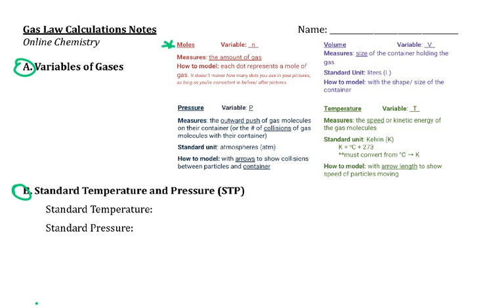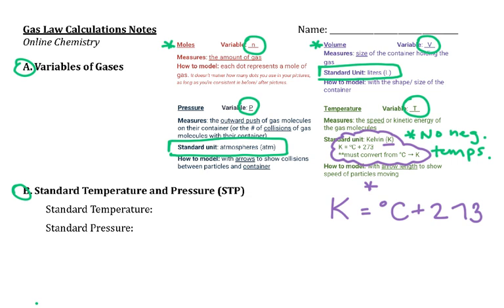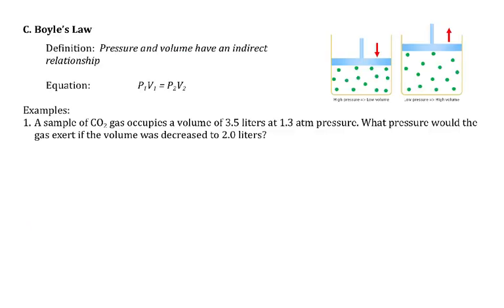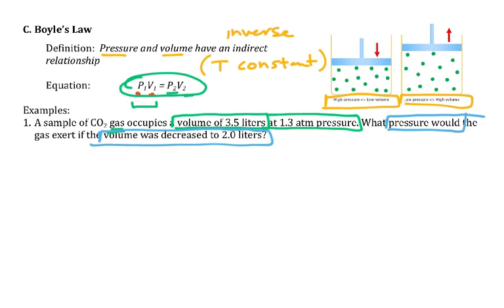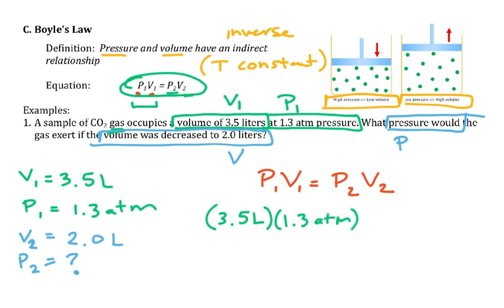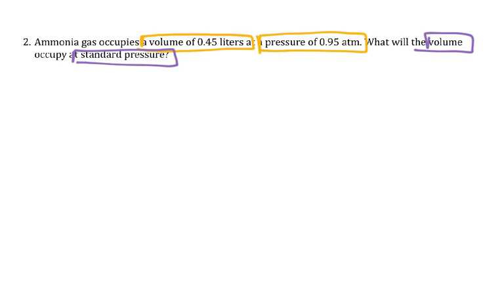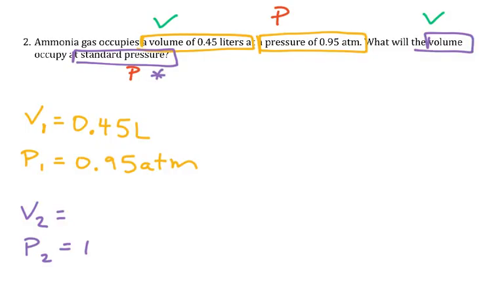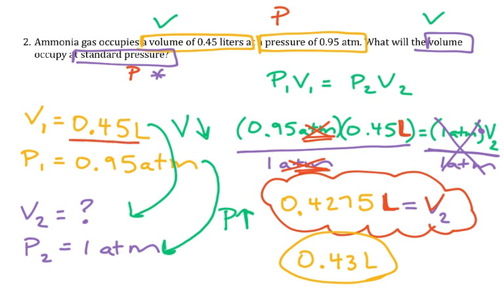Gas Law Calculations (Intro and Boyle's Law) (online)